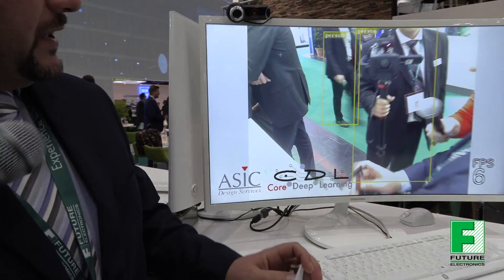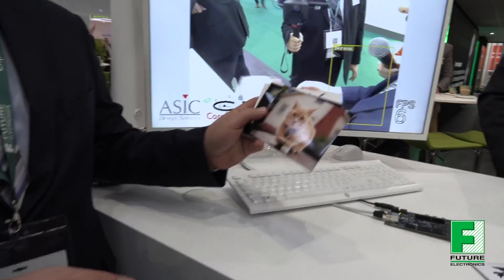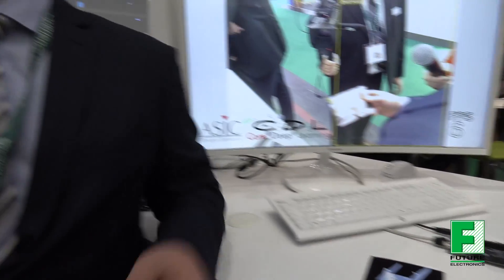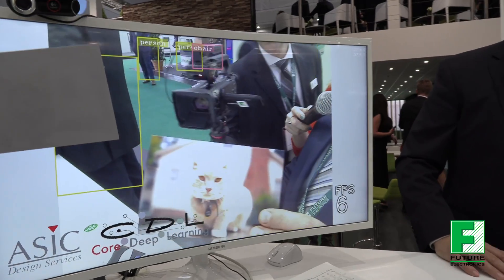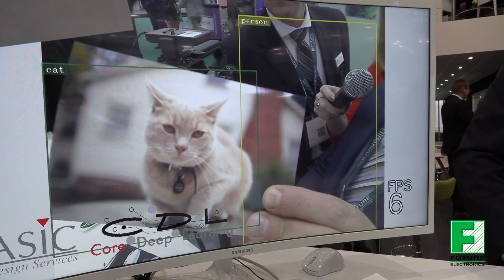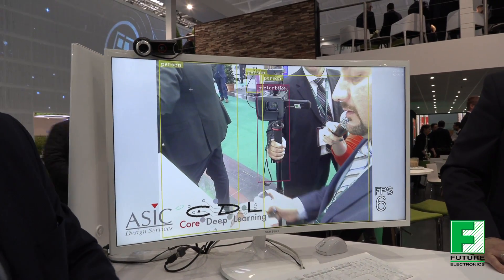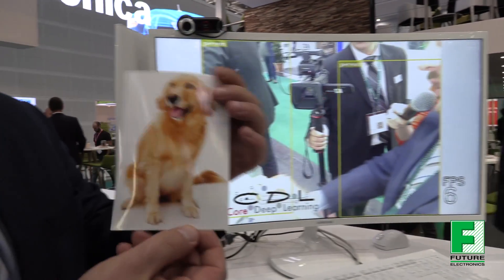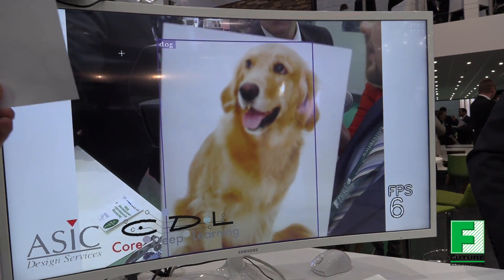Future Electronics at Electronica 2018: Centre of Excellence 3 – the Avalanche board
At Electronica 2018, Future Electronics demonstrated the enhanced Avalanche board with Deep Learning. Wafy Butty, from the High End Vertical Segment demonstrates how the Avalanche board enables object recognition of up to 20 different objects.

The Avalanche Development Kit allows developers to quickly prototype for the lowest power mid-range FPGA platform in the market. At the heart of the kit is a 300k LE (logic element) PolarFire non-volatile FPGA from Microsemi. The PolarFire FPGA family is a cost optimized, lowest power mid-range density FPGA family with proven security and exceptional reliability.